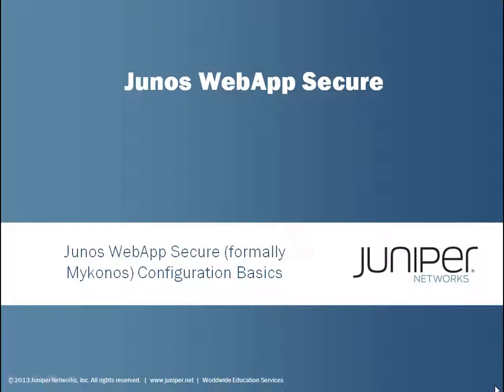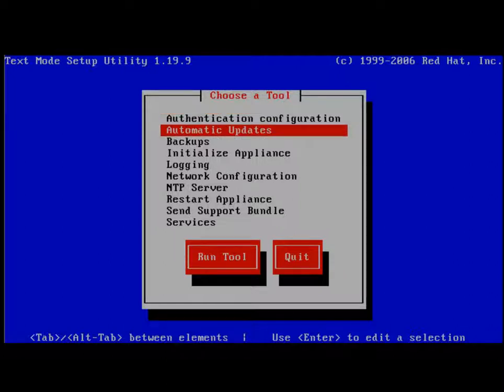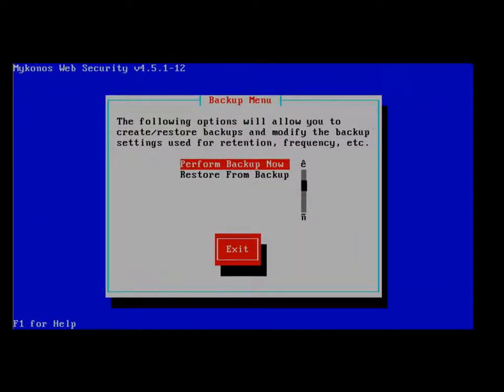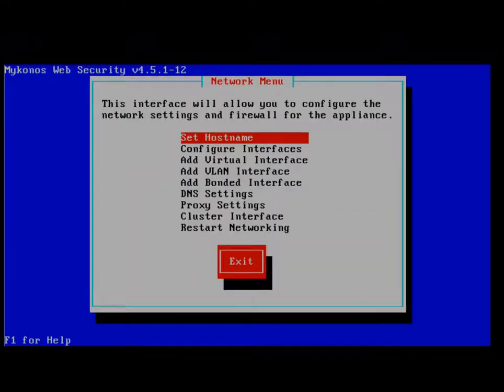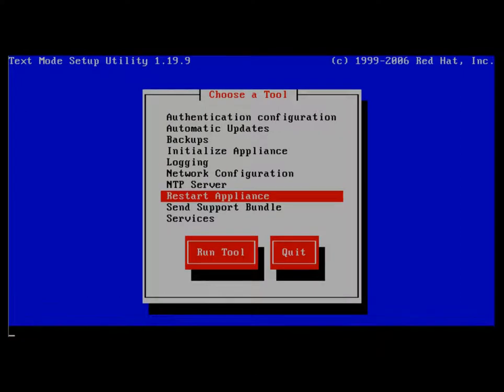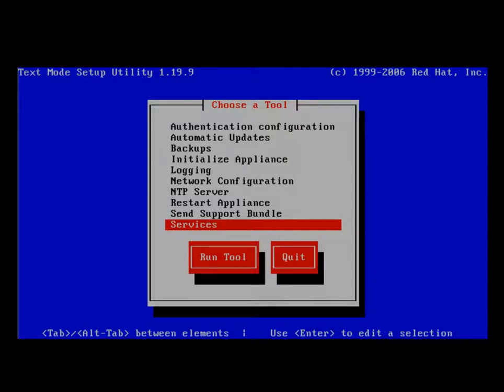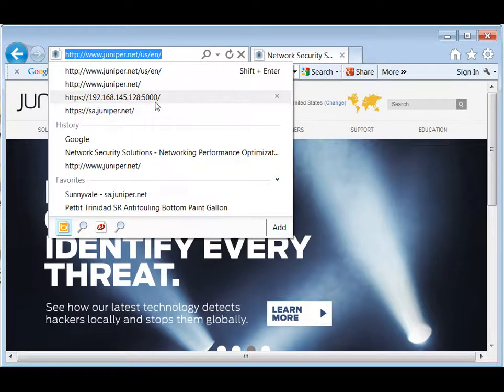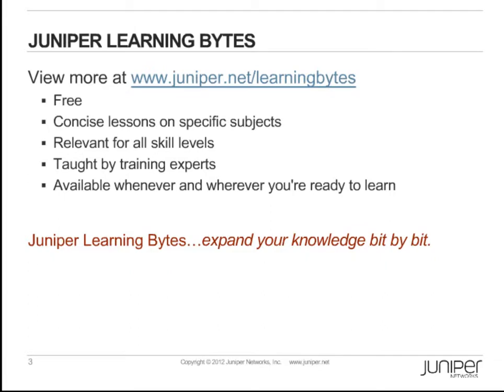Junos WebApp Secure Basic Configuration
This Learning Byte covers the new Junos Web App Secure Text-Mode Setup Utility and provides an overview of the interface and basic network configuration. This Learning Byte is appropriate for individuals who are new to using Junos WebApp Secure series of products.

Presenter: Steven Elliott, Training Manager
Relevant to OS Releases: 4.x
Relevant to: Junos WebApp Secure (Formerly known as Mykonos): MWS product series